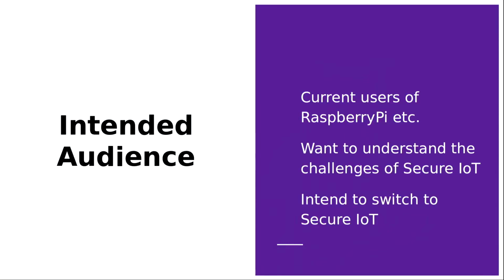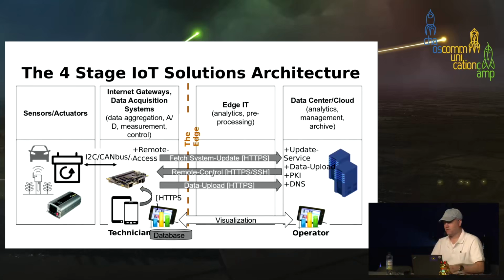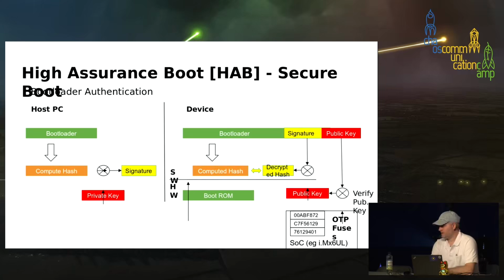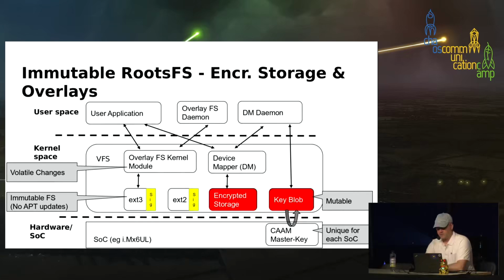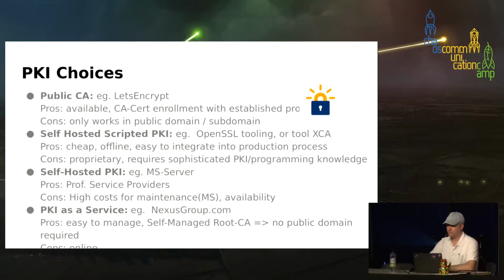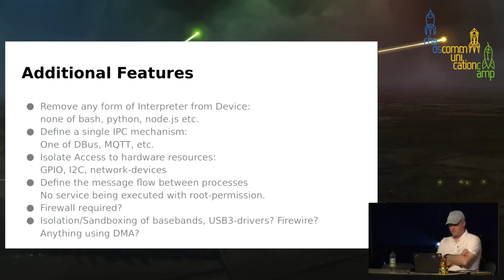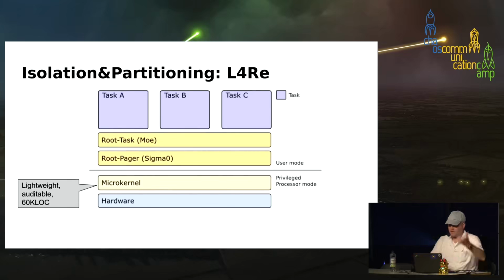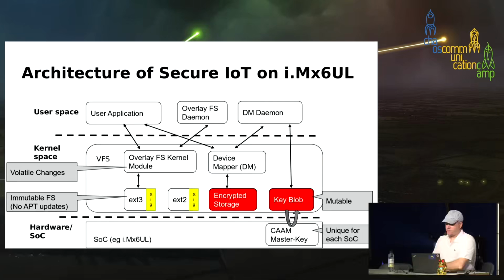CCC Camp 2019 Architecture of secure IoT devices